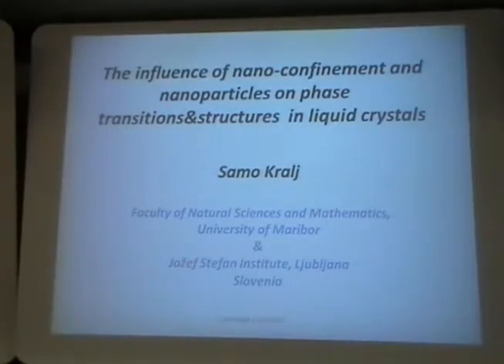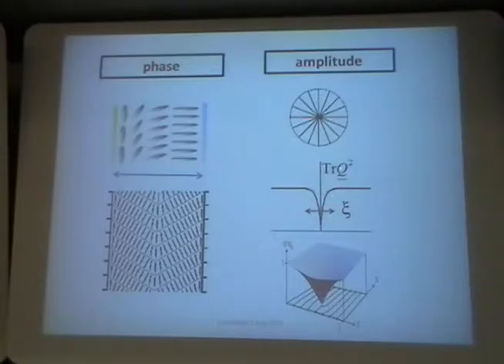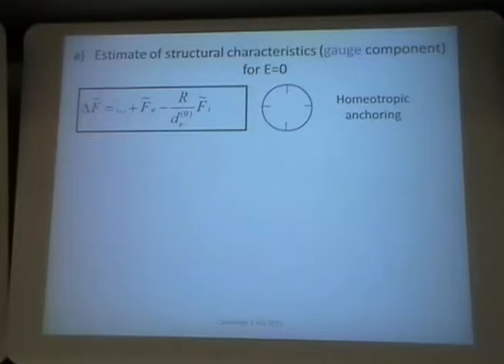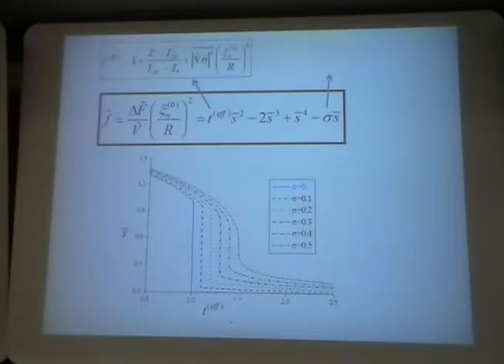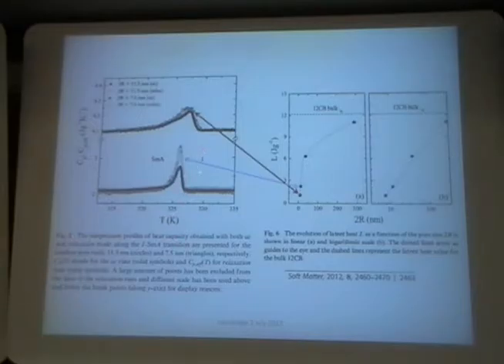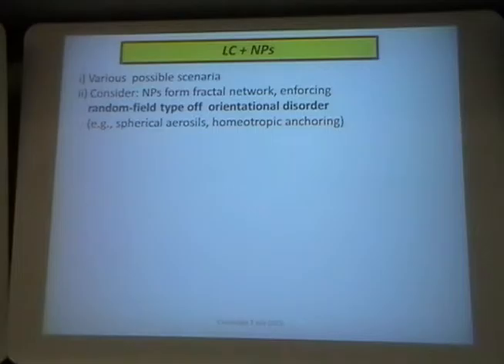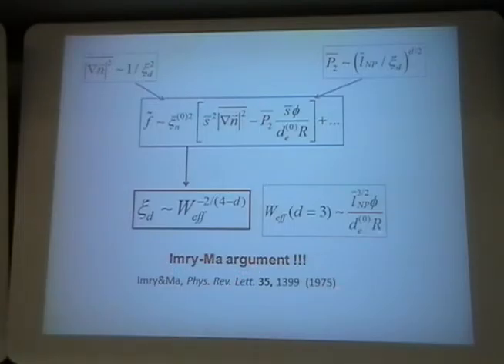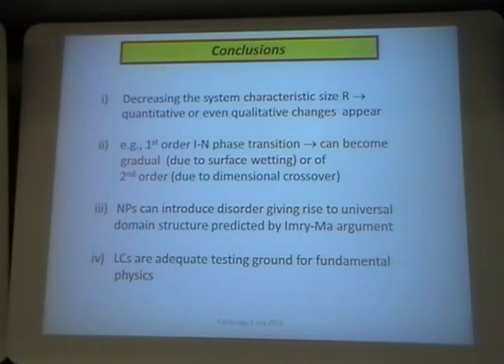Liquid Crystal Phase Transitions under Nanoconfinement and Role of Nanoparticles - Samo Kralj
Samo Kralj, Jožef Stefan Institute

I-CAMP 2013 Summer School on Liquid Crystals (Cambridge, United Kingdom, June 26 - July 06, 2013)